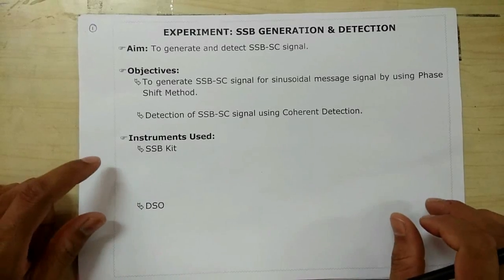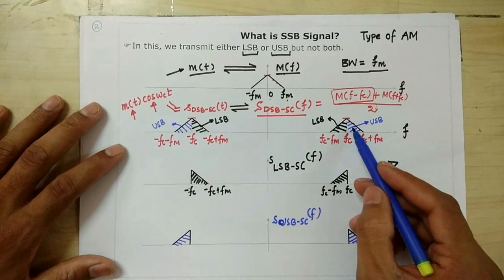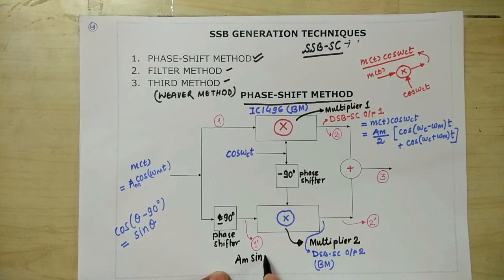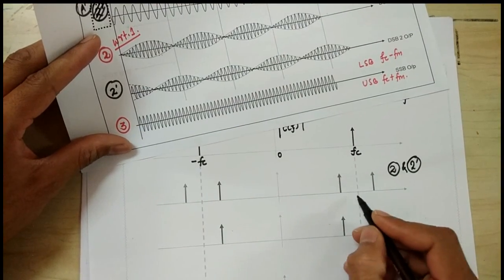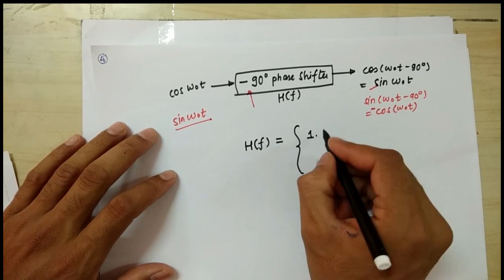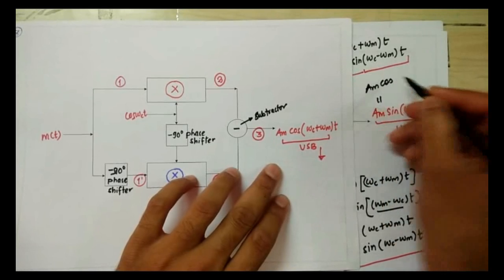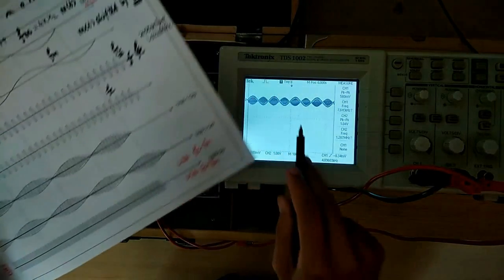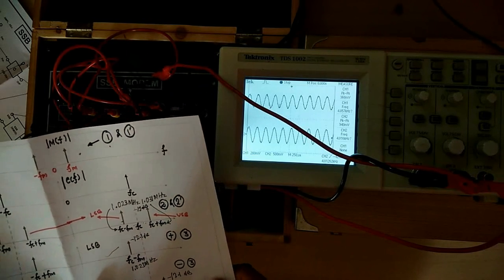EXPERIMENT 2: SSB MODEM BY PROF RAJNARYAN SHRIWAS PICT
To STUDY SSB GENERATION (PHASE SHIFT METHOD) & DETECTION
SUBJECT: ANALOG COMMUNICATION
BRANCH: E & TC SECOND YEAR
PUNE UNIVERSITY
MADE BY:
PROF RAJNARAYAN SHRIWAS
PROF PUSPENDRA KUMAR UPADHYAY